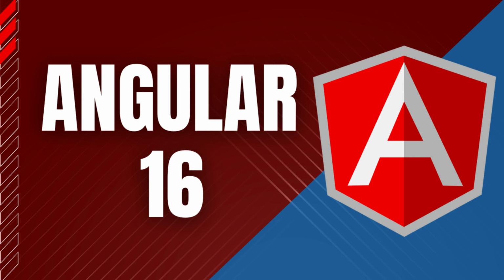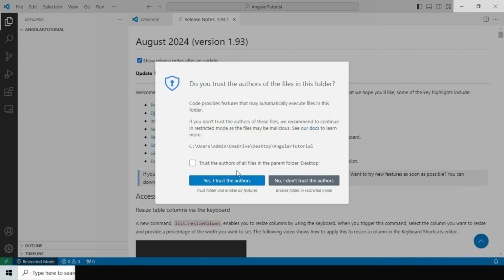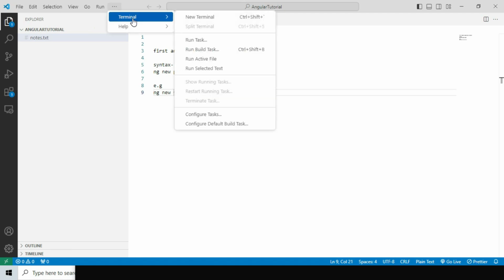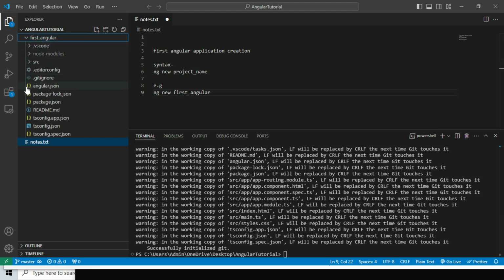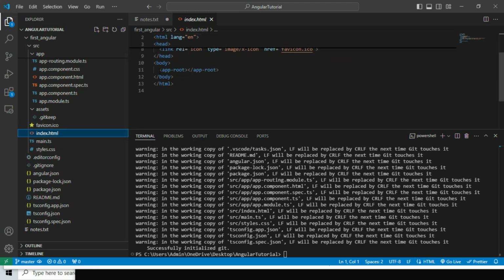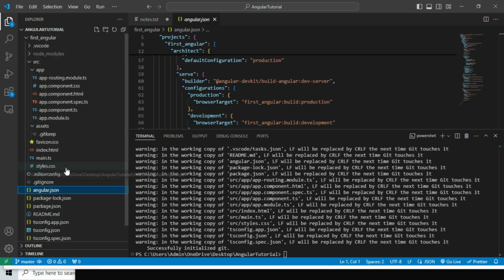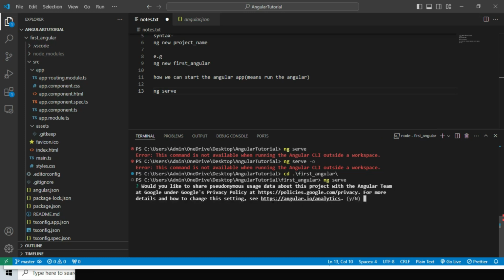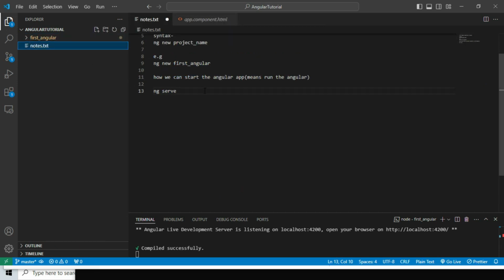How to Create Your First Angular 16 Project: Step-by-Step Guide #2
"Welcome to my Angular series! In this video, I walk you through the process of setting up and creating your first Angular project. Whether you're a beginner or just looking to refresh your skills, this tutorial will guide you from installation to project creation with ease.

if you are facing any issue while running angular command in the terminal then use this command before the ng command: 'Set-ExecutionPolicy RemoteSigned -Scope CurrentUser'

What you'll learn:
Installing Angular CLI
Creating your first Angular project
Understanding the project structure
Running your Angular application locally
Follow along and get started with Angular today!